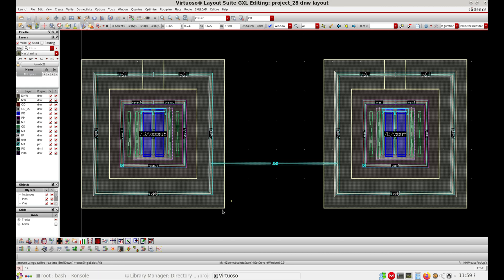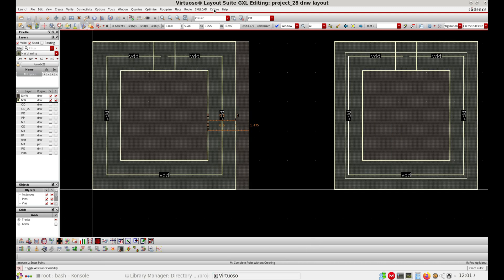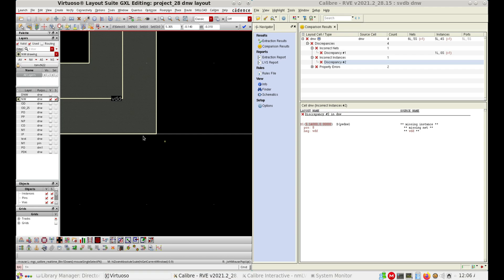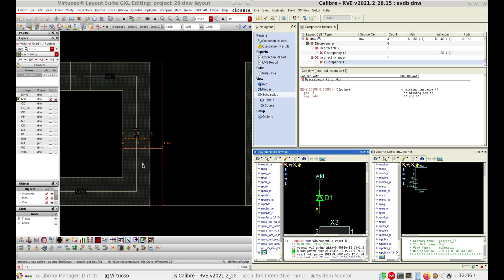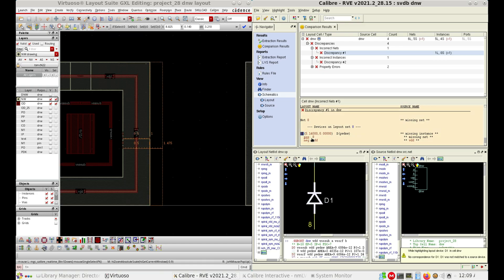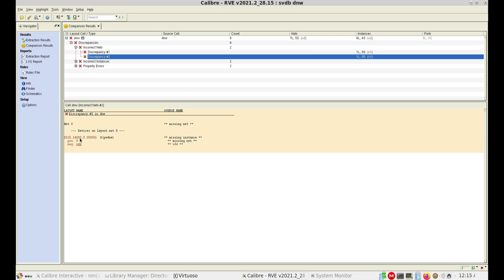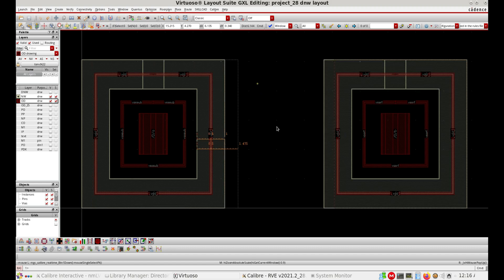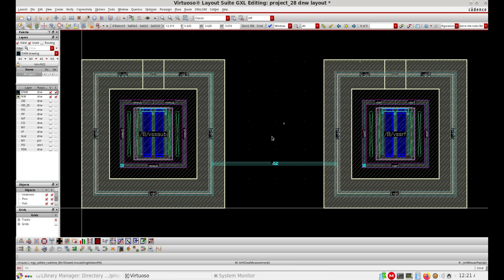DNW Diode Extraction - Layout Mistakes (Part-4)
This video contain DNW Diode Extraction - Layout Mistake  (Part-4) in English, for basic Electronics & VLSI engineers.as per my knowledge i shared the details in English.